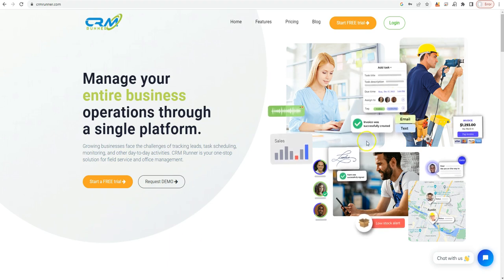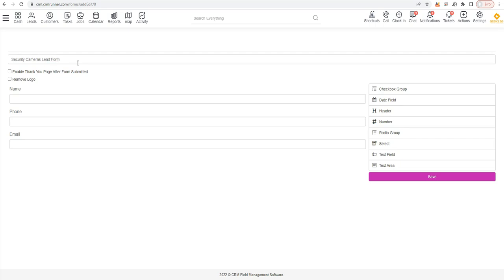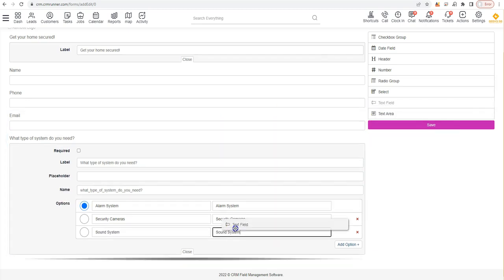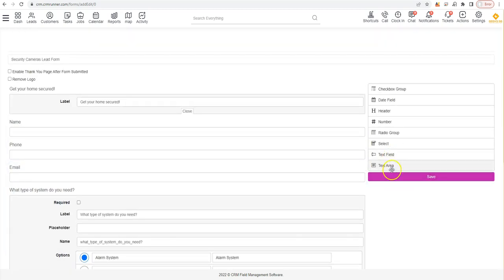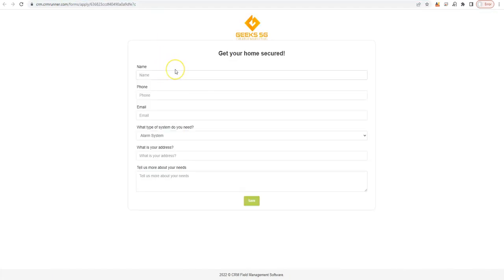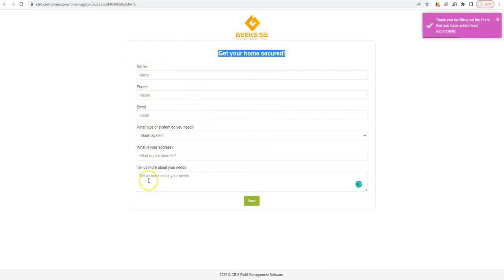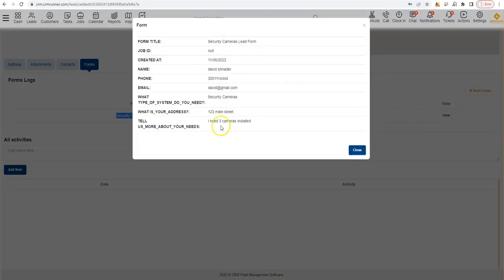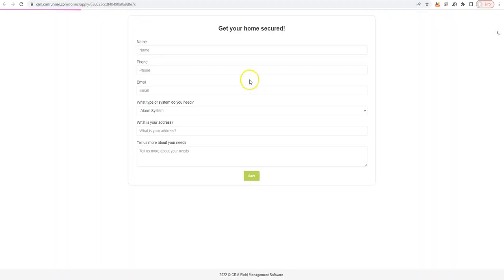Create Dynamic Forms, add them to your website, landing page & social, Get results back to your CRM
CRM Runner allows you to be creative, create custom dynamic forms that can be inserted anywhere, results will come back as leads that can be converted to customers, Have funnel automation and more... all from a single CRM platform.

Try it yourself 14 days for FREE with CRM RUNNER.
If you have any question chat with us or request a demo